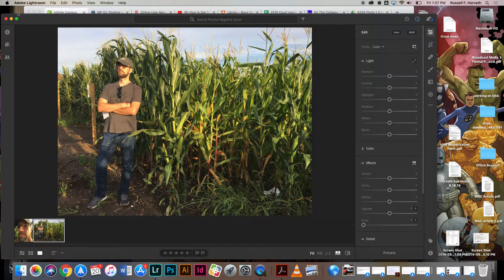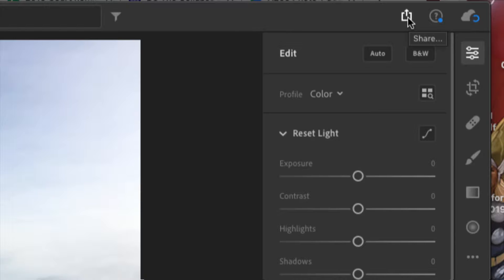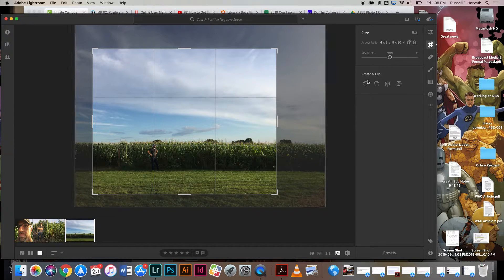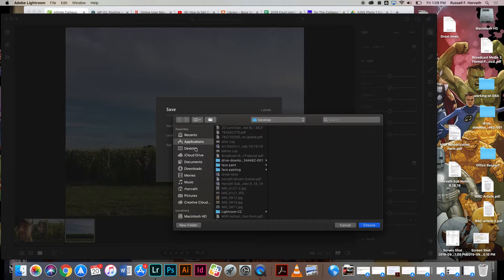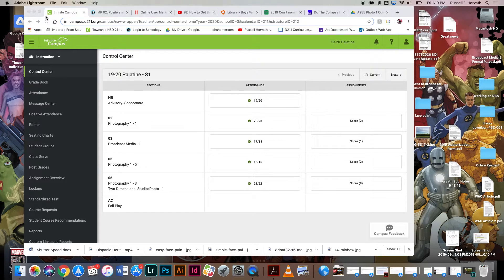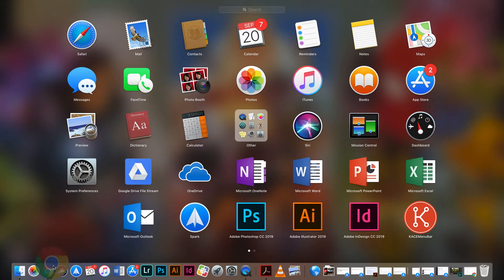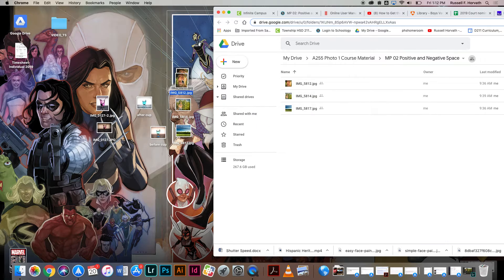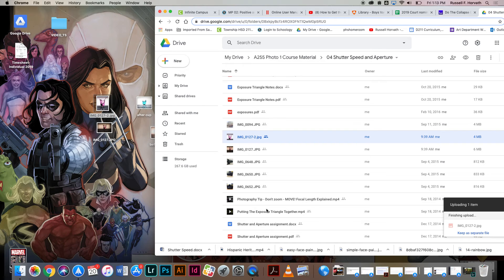Saving images from lightroom CC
How to export a .JPG from Adobe Lightroom CC.